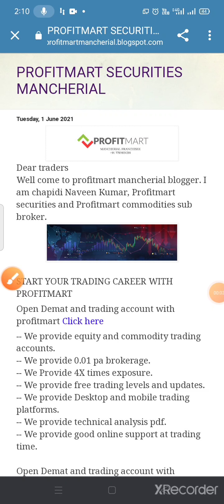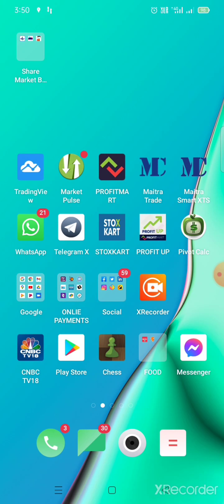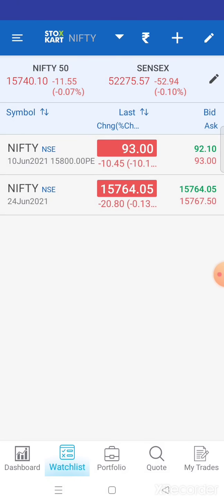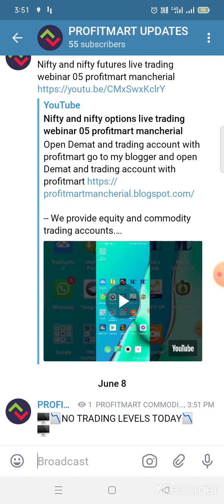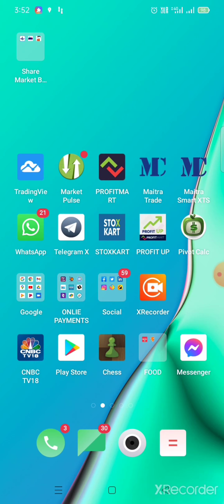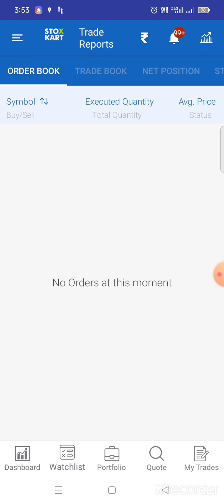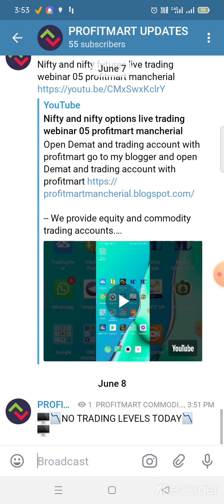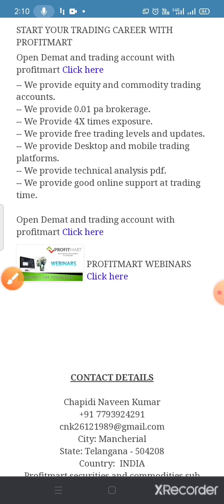Nifty and nifty option trading webinar 06 || profitmart mancherial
Open Demat and trading account with profitmart go to my blogger and open Demat and trading account with profitmart

-- We provide equity and commodity trading accounts.
-- We provide 0.01 pa brokerage.
-- We Provide 4X times exposure.
-- We provide free trading levels and updates.
-- We provide Desktop and mobile trading platforms.
-- We provide technical analysis pdf.
-- We provide good online support at trading time.

Chapidi Naveen Kumar
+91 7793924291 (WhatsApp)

Profimart business partner
Franchisee code  " 9778 "